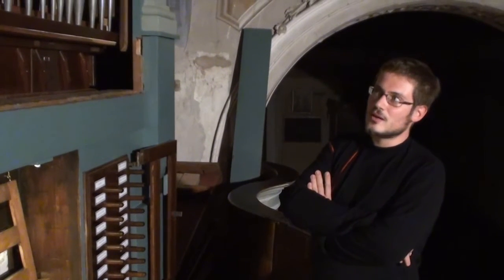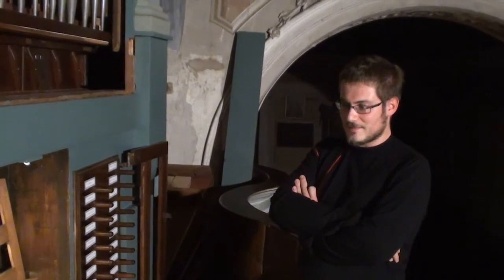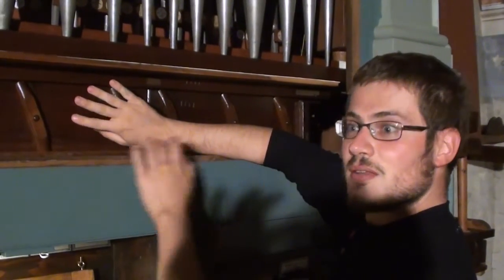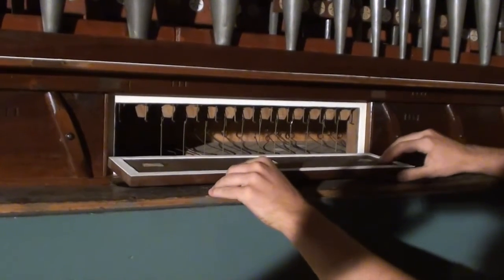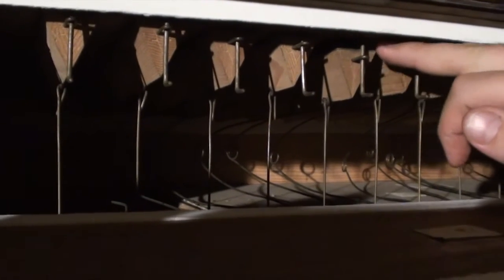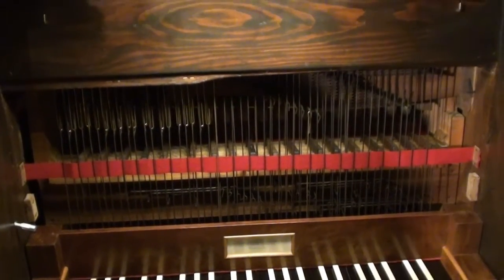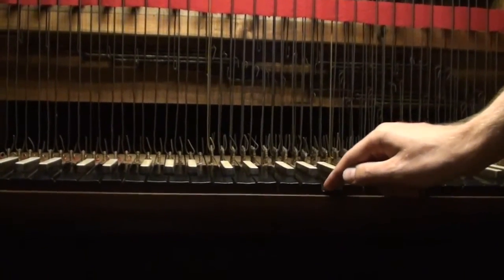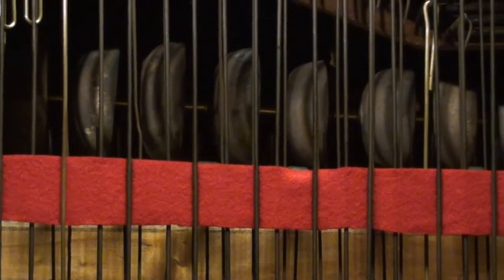PRESENTAZIONE DEL RESTAURO ORGANO SERASSI DI OCCIMIANO (AL)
Video di presentazione del restauro con intervista all'organaro restauratore Fabio Stocco, Benedizione dell'organo e estratti dai concerti d'inaugurazione degli organisti Massimo Gabba e Roberto Stirone (16/10/2011 e 01/10/2011)
per ulteriori notizie tecniche visitate la scheda tecnica nel sito: